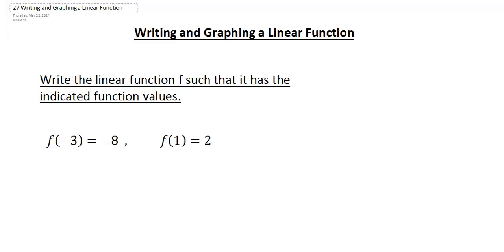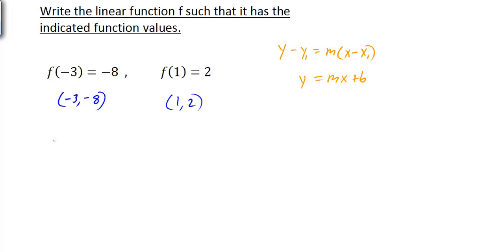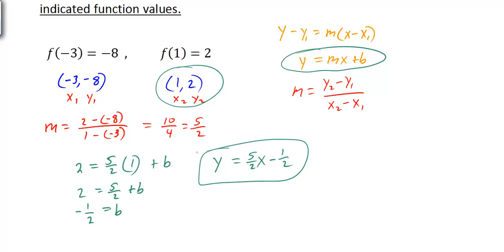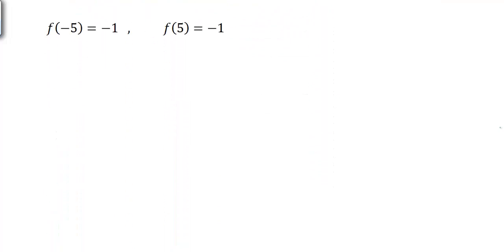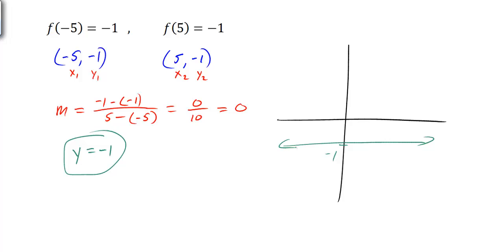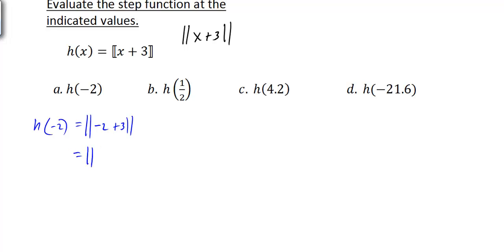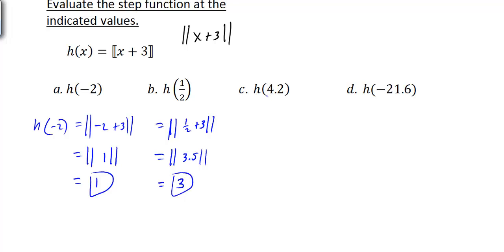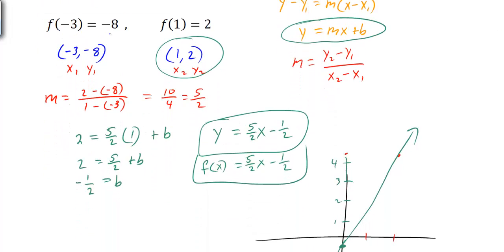Writing and Graphing a Linear Function